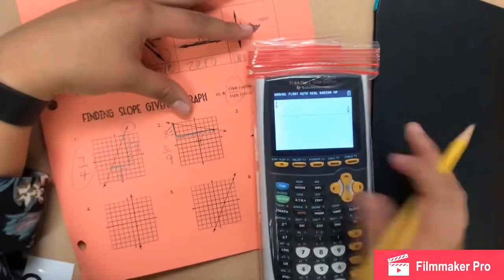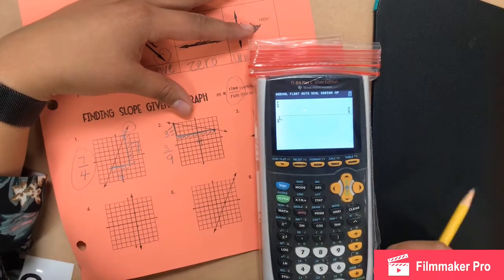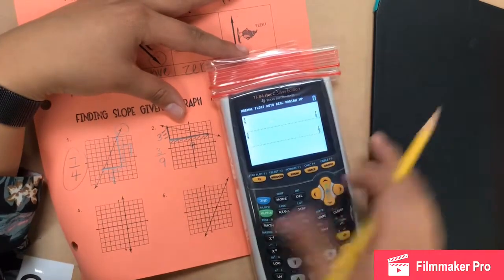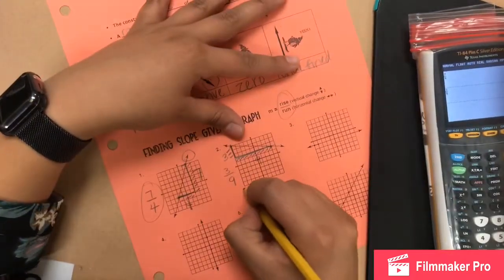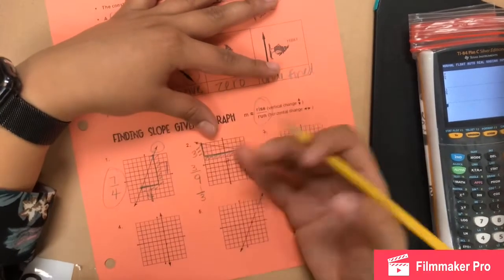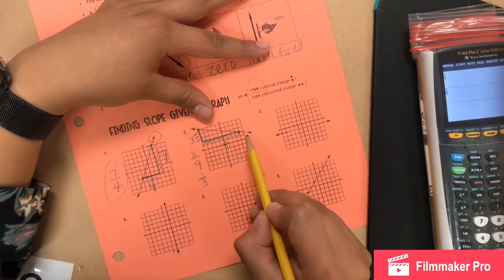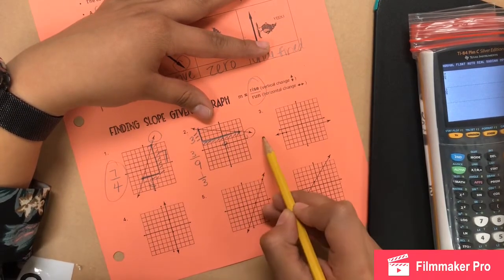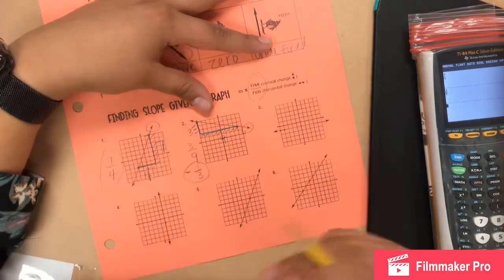Lesson 3.1 What is Slope?